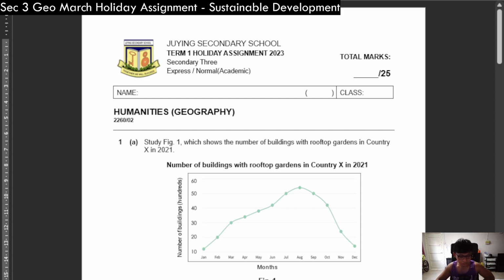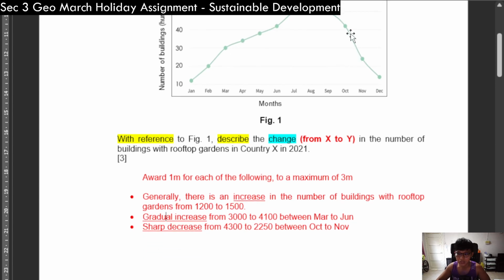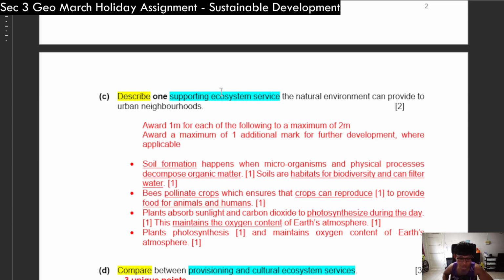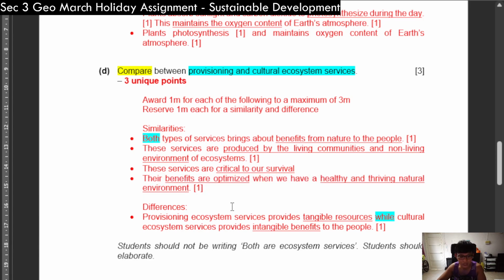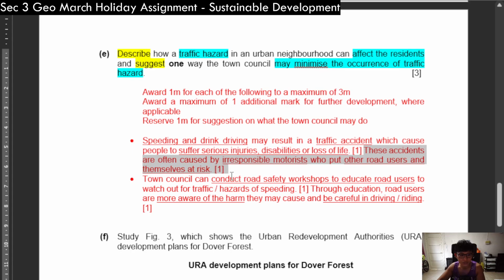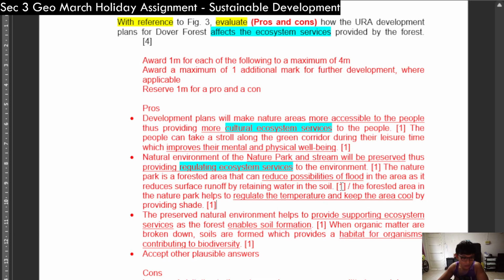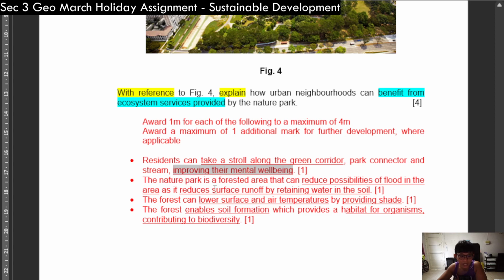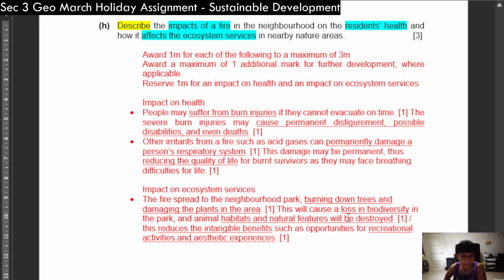2023 Sec 3 Geo March Holiday Assignment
00:32 - 1a
04:10 - 1b
06:37 - 1c
08:51 - 1d
11:40 - 1e
14:15 - 1f
19:10 - 1g
21:10 - 1h